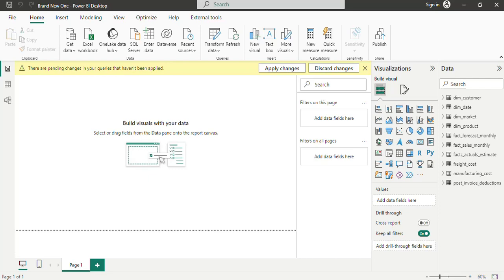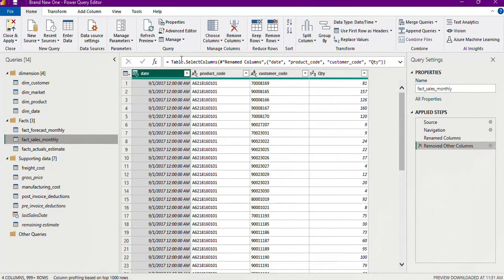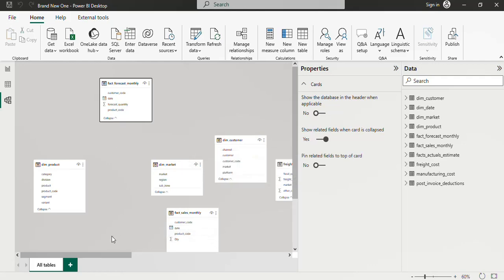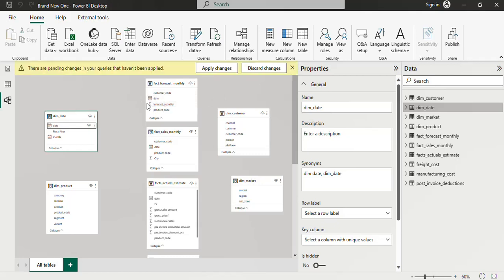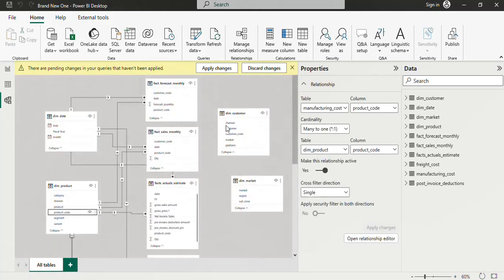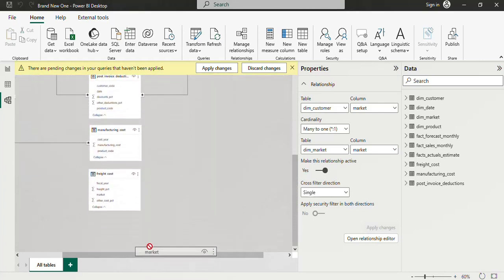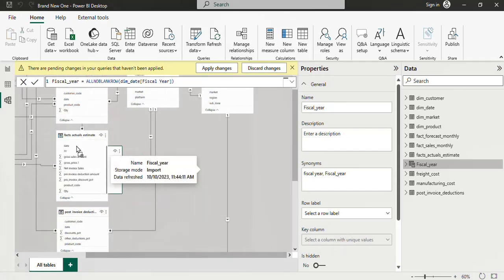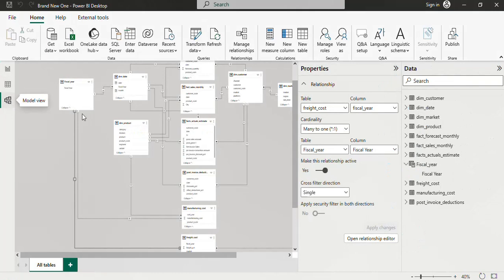Data modelling and Creating fiscal year using ALLNOBLANKROW